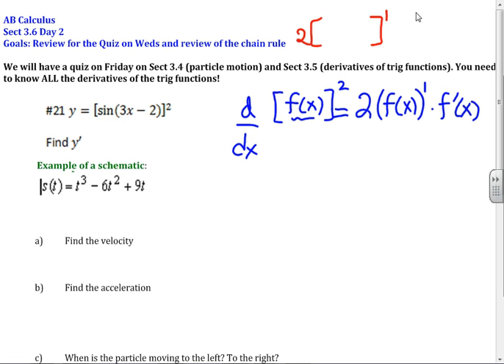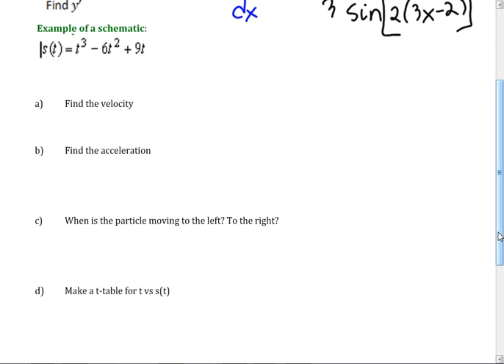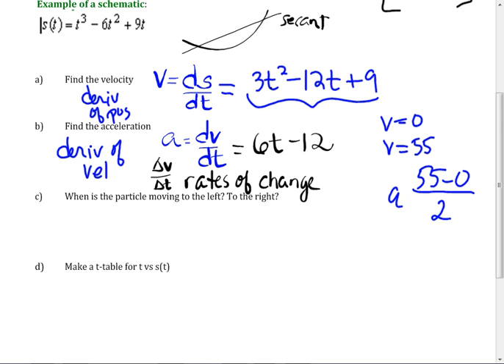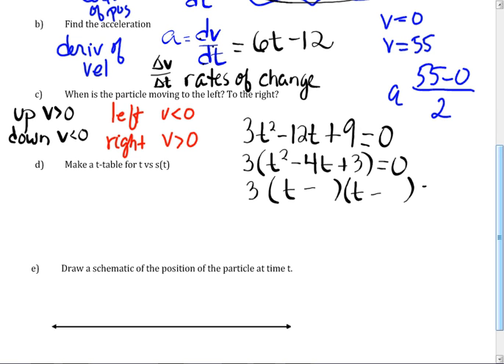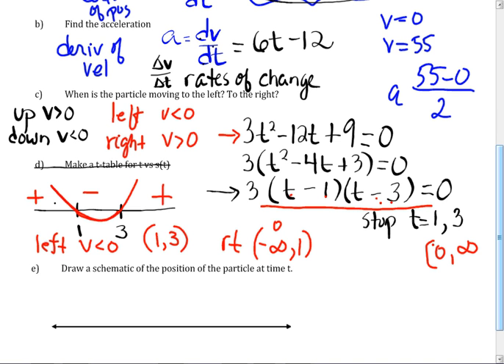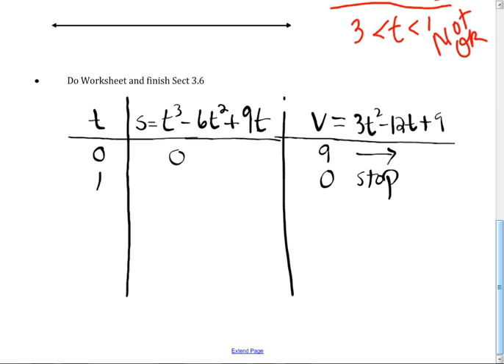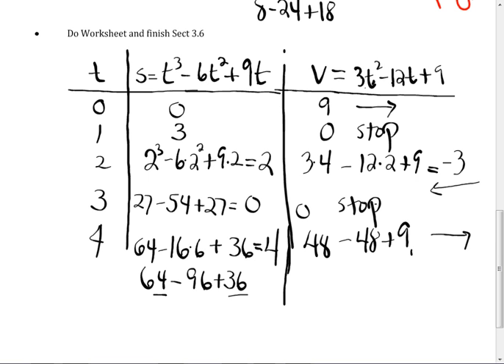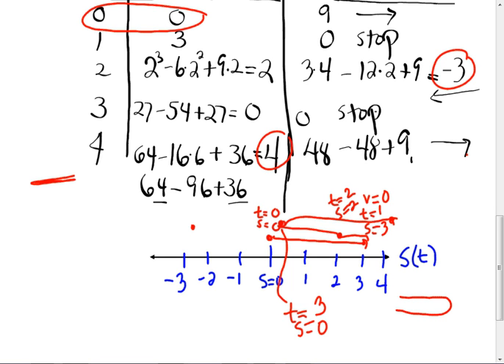Sect 3 6 Day 2 Per 2